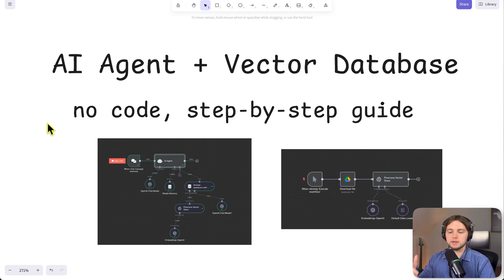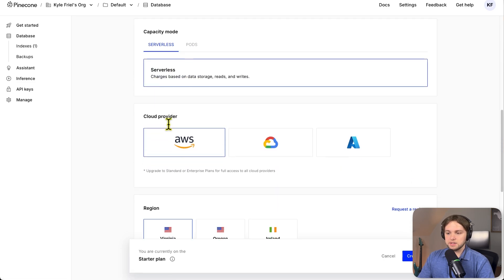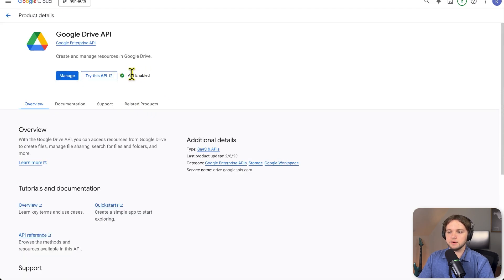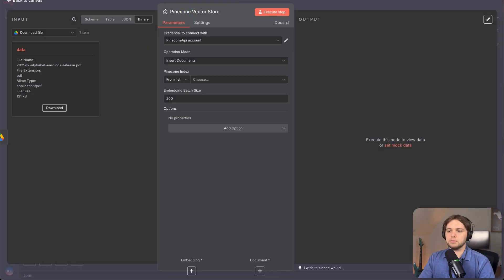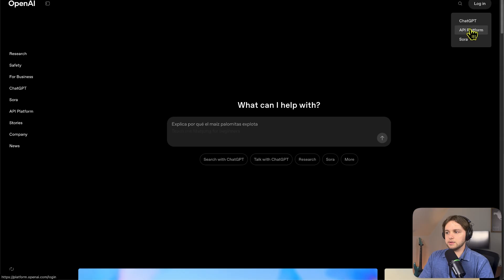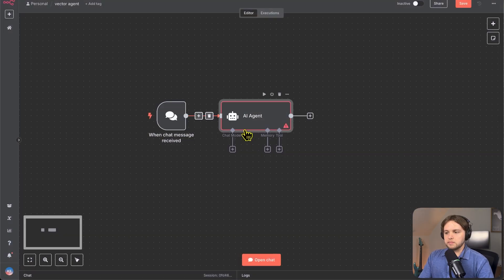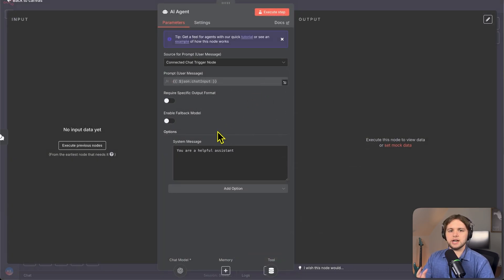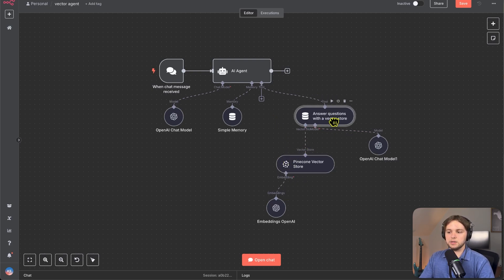Build an AI Agent to Chat with Any PDF (n8n tutorial, no code)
Want to build your own AI agent that can instantly answer questions from any PDF or document — without writing a single line of code? In this step-by-step tutorial, I’ll show you how to use n8n, Pinecone, and OpenAI to create a no-code RAG (retrieval-augmented generation) workflow that lets you chat with your documents in natural language.

Whether you’re parsing quarterly reports, research papers, invoices, or client docs, this agent gives you ChatGPT-style answers directly from your own files. Perfect for automating internal data access, report summaries, or customer support tools — without touching a line of code.

⏱️ Timestamps:
00:00 – Intro & What the Agent Does
00:27 – Live Demo: Asking the Agent About Alphabet’s Net Income
01:11 – Tools You’ll Need (OpenAI, Pinecone, Google Cloud)
01:35 – Setting Up Pinecone Vector Database
02:23 – Creating PDF Upload Workflow in n8n
03:01 – Setting Up Google Drive Integration
04:22 – Completing OAuth Credentials & File Download
05:33 – Uploading PDF to Pinecone Vector Store
06:51 – Document Loader Settings & Text Splitting
07:36 – Embedding Setup with OpenAI
08:52 – Confirm Upload in Pinecone & Create Agent Workflow
09:53 – Configure Agent with Prompt & Memory Tool
12:50 – Final Demo: Ask Agent About Alphabet’s Top Expenses
13:26 – Recap, More Use Cases & Closing Thoughts